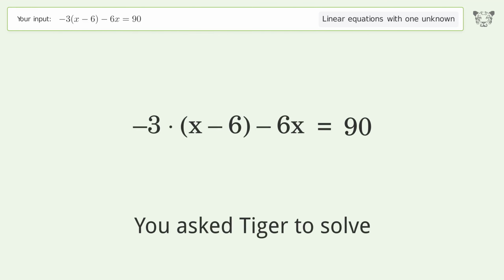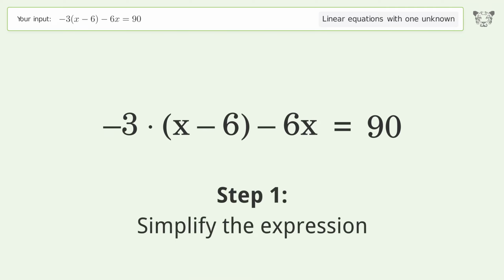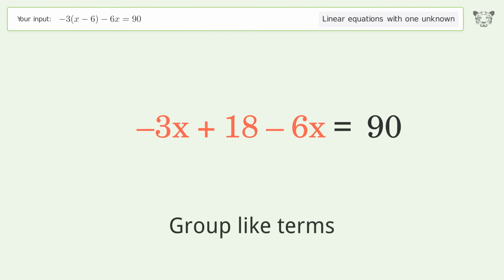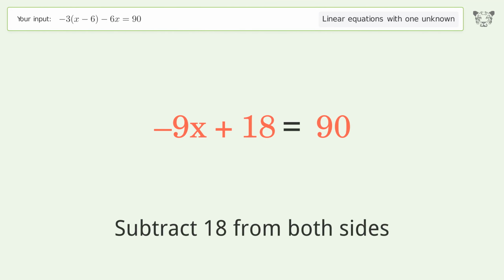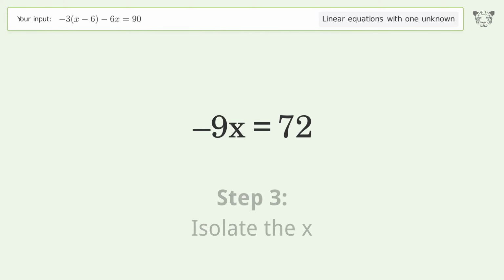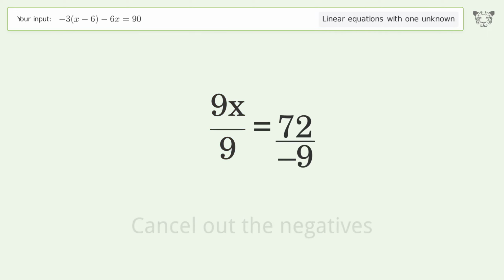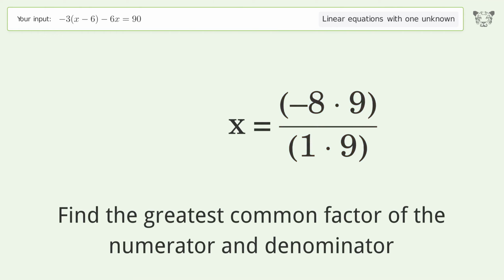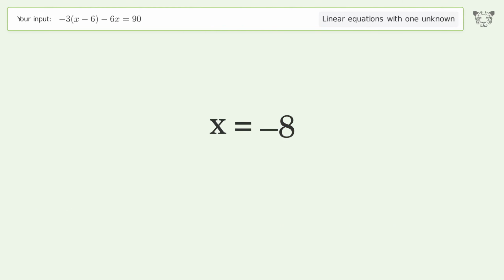Linear equation with one unknown: Solve -3(x-6)-6x=90 step-by-step solution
for a step-by-step and more tips and tricks for dealing with linear equations with one unknown.